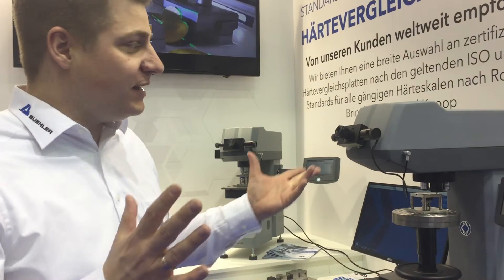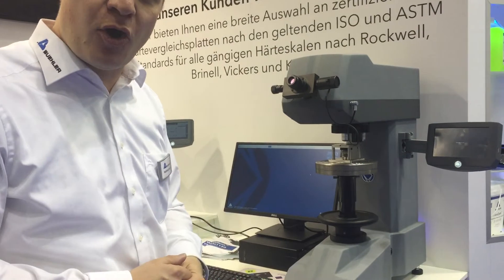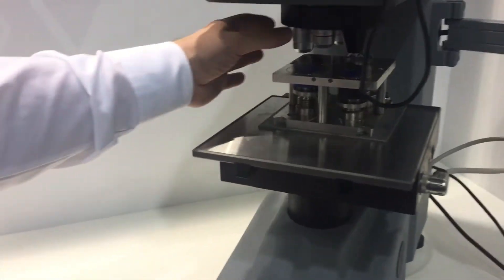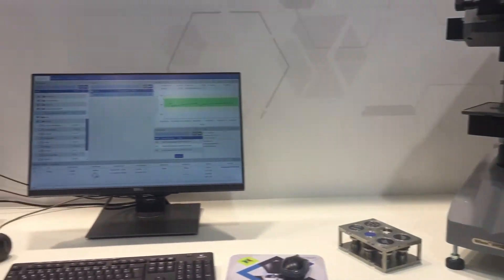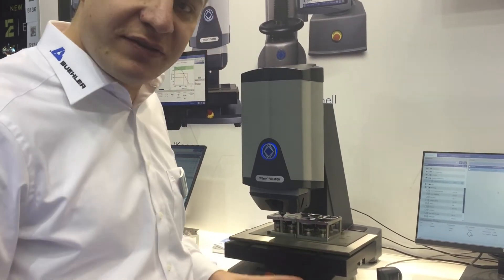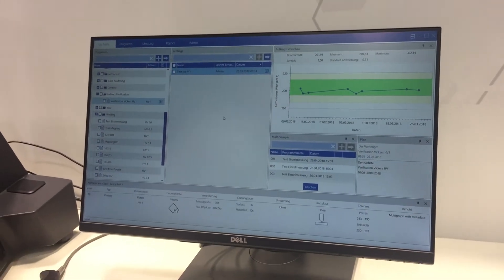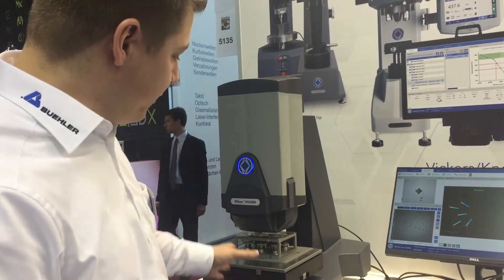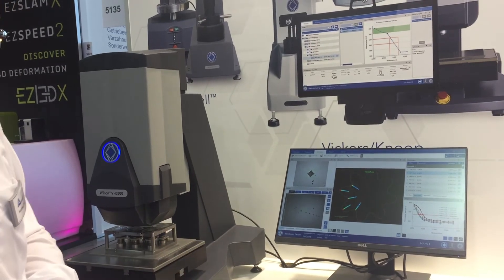Buehler at Control 2018 – Hardness Testers, MicroHardness, DiaMet Software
Buehler has the complete line of Wilson® hardness testers include a comprehensive range of hardness testers from Rockwell®, Knoop/Vickers, and Brinell and hardness testing blocks and software.
Buehler manufactures a complete line of hardness blocks that meet global standards. A comprehensive variety of scales and hardness test blocks are available to meet the wide ranges and hardness scales associated with Rockwell®, Brinell, Knoop and Vickers testing. All Wilson Rockwell hardness test blocks are calibrated in the Wilson Hardness Calibration Laboratory in Binghamton, NY. The Wilson lab is accredited to ISO/IEC 17025 by A2LA and the testers used in the calibration process undergo a stringent monitoring process using NIST traceable devices.